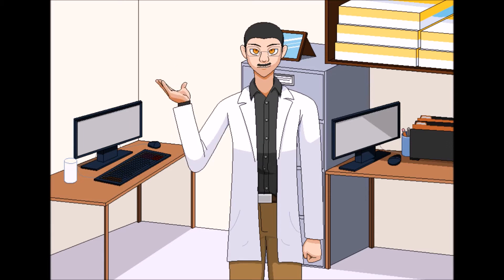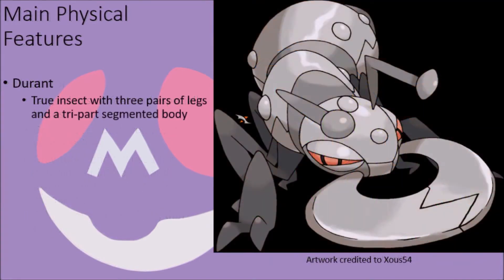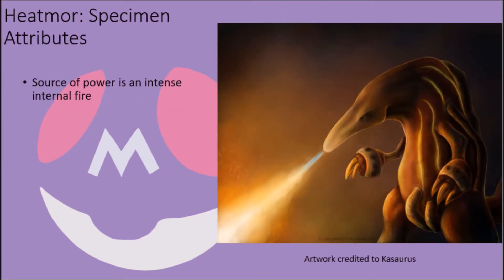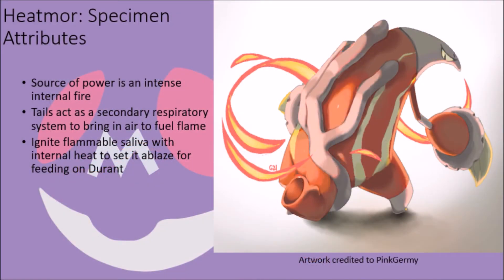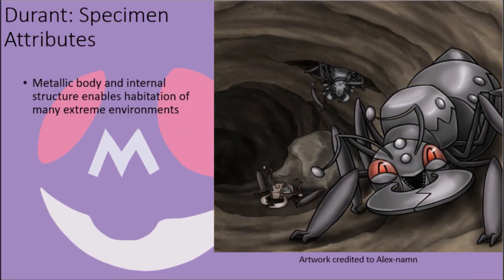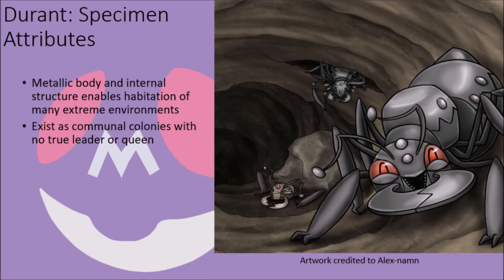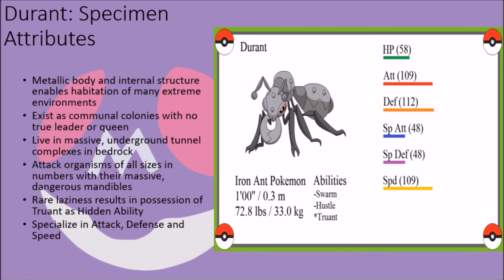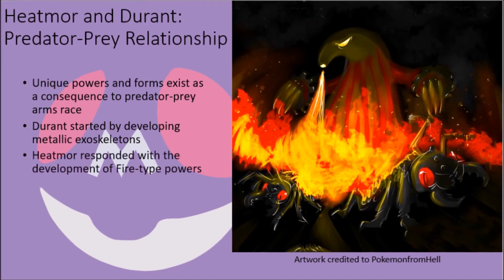Pokémon: Heatmor and Durant Scientific Analysis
An analysis of Heatmor, the Anteater Pokémon, and Durant, the Iron Ant Pokémon. While they might be worlds apart in terms of powers and attributes, Heatmor and Durant are practically inseparable beasts that can both prove to be formidable opponents in battle if given the chance. Whether it be via tongues of fire or jaws of steel, these two monsters can more than make life difficult for others in battle, and can definitely make a great team…if you can manage to keep them from trying to destroy each other, that is!

I apologize for the poor audio; had some issues on the day of recording.